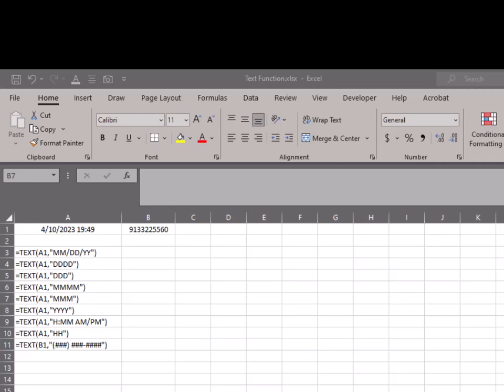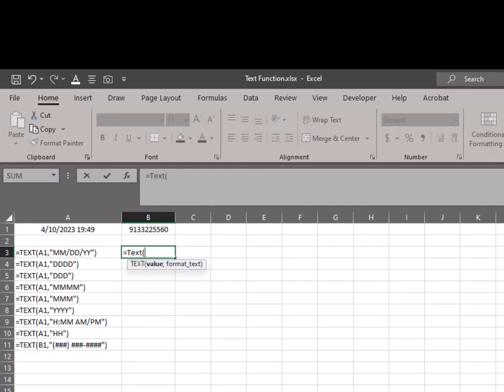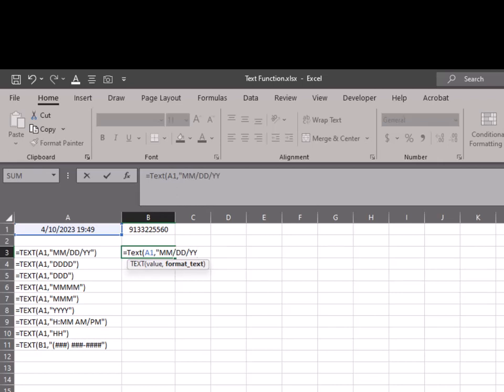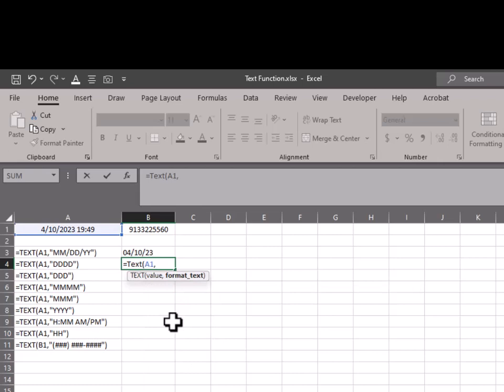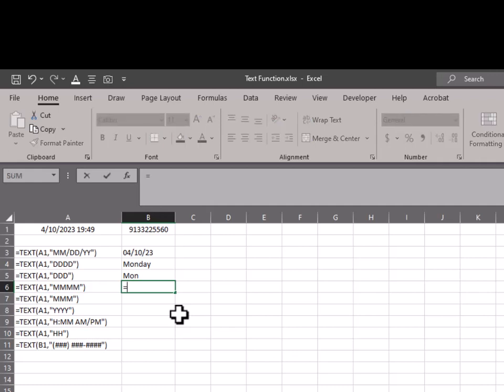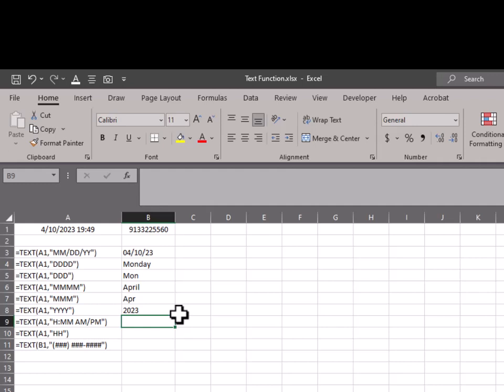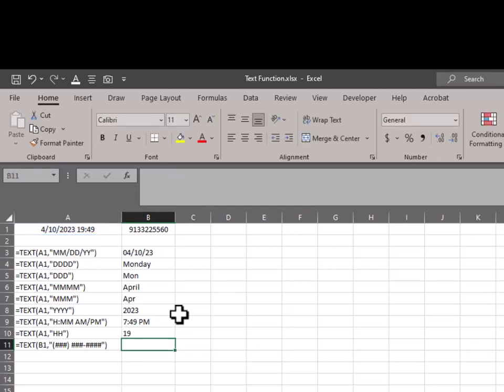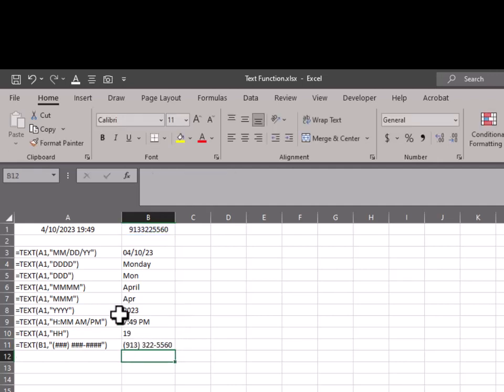Small Steps: Text Function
In this video, Seth shows how to use the TEXT function.  There are times in crime analysis when the data you are given doesn't have all of the fields you want or is not in a preferred format.  Using the TEXT function, you can reformat a numeric field into a text string in the format of your choosing.